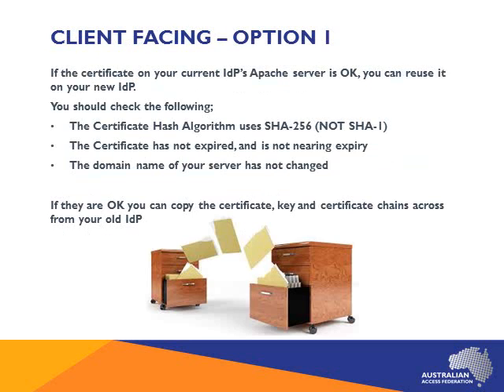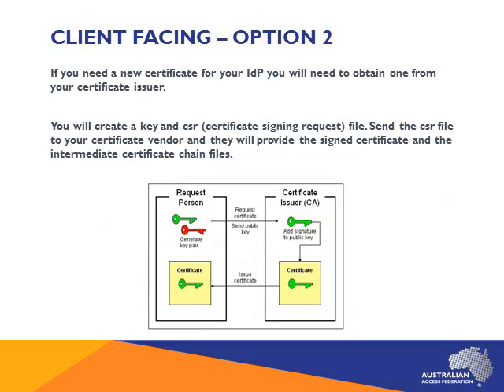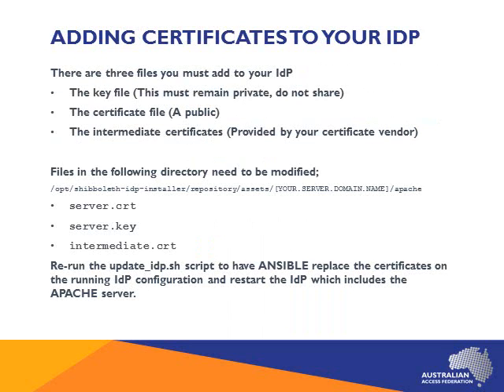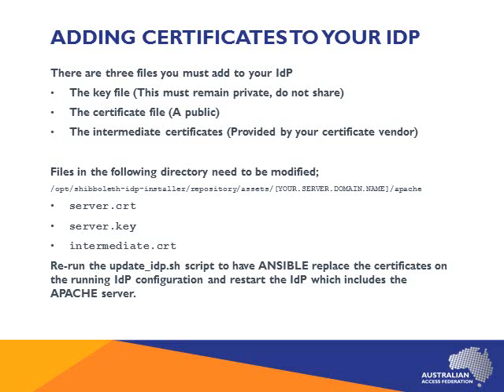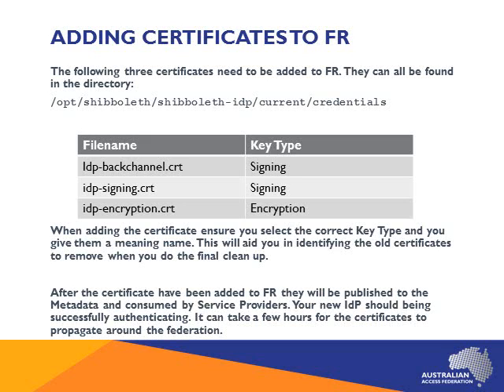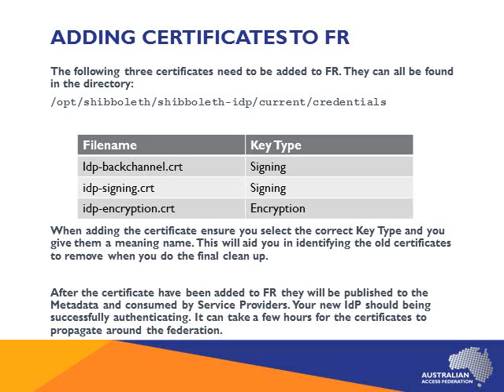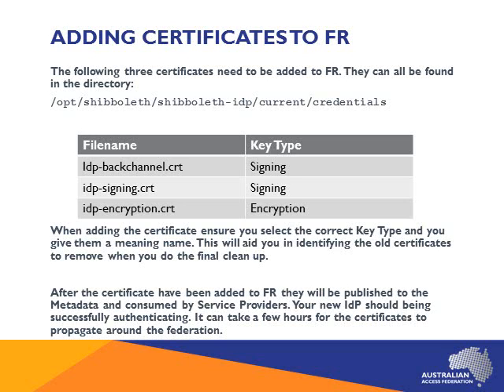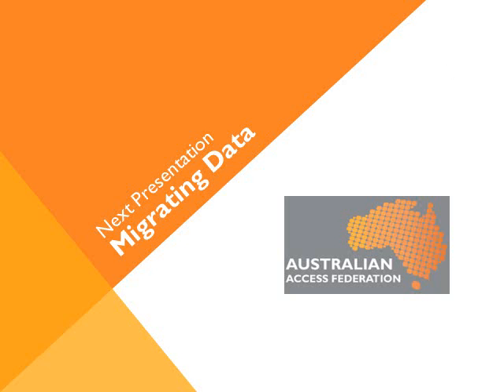IdPv3 Upgrade 04 d Migration config and data Certificates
IdP Certificates